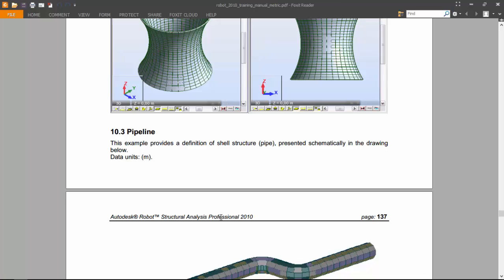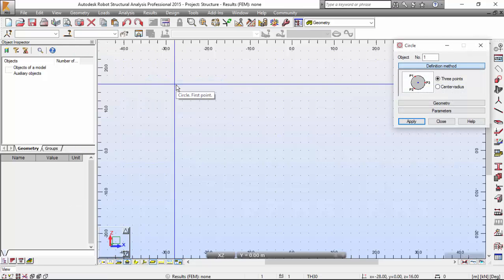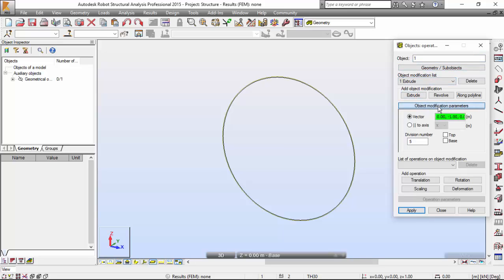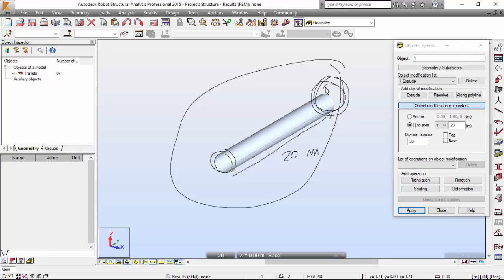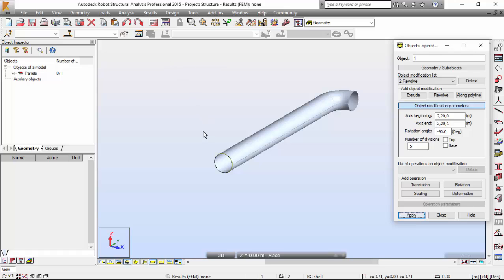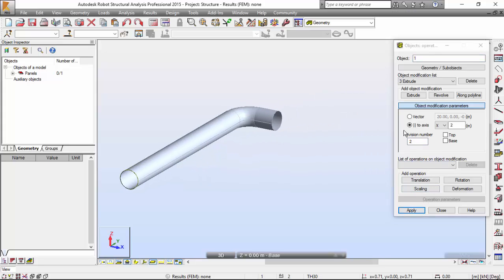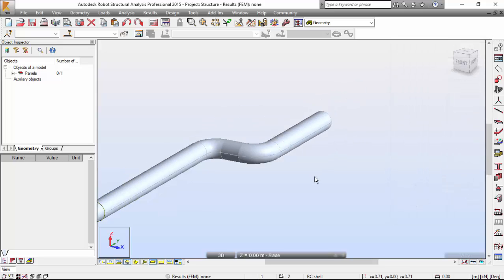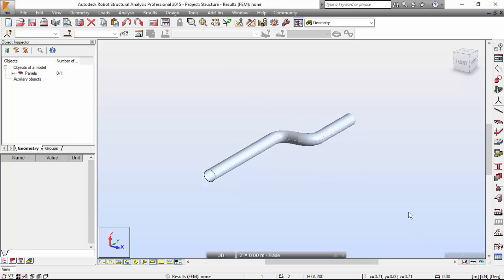Exercise 10 - Part 3 - Shell Structures (Robot Structural Analysis)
Third part of the exercise on Shell Structures (Pipeline) with Robot Structural Analysis Professional.